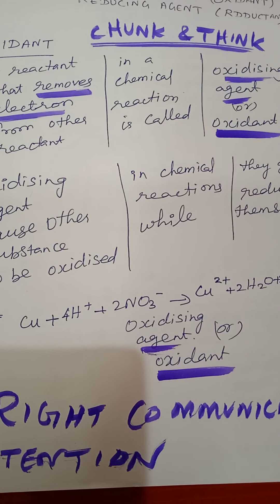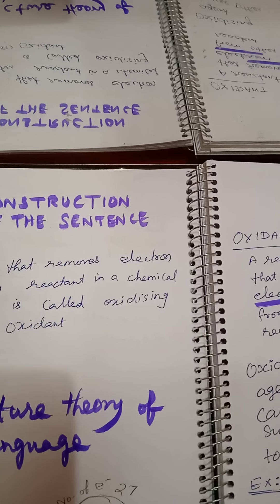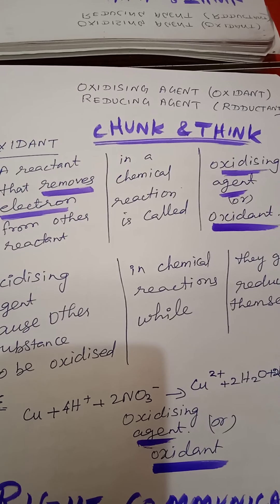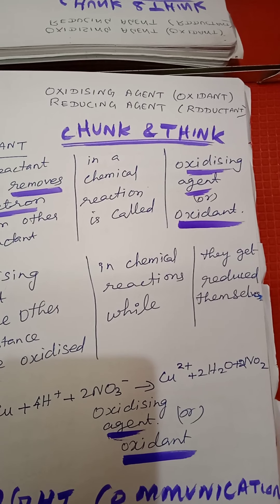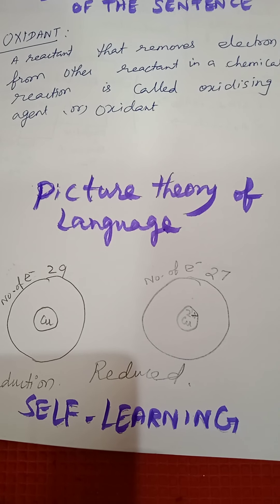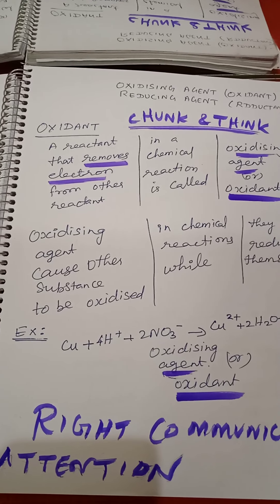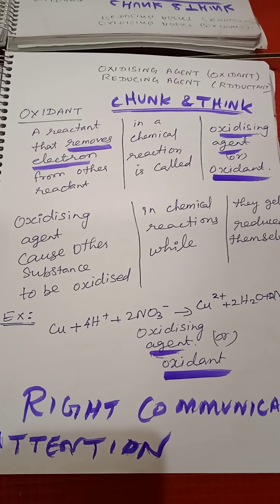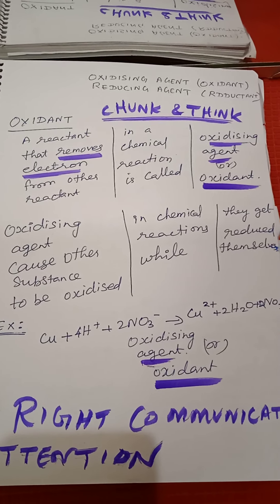theory of languages Fear free learning Self learning